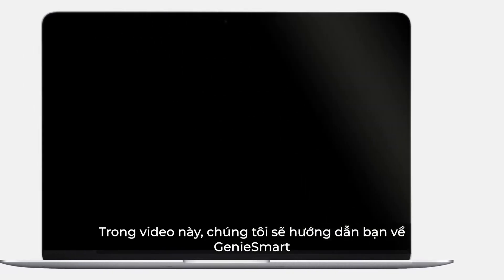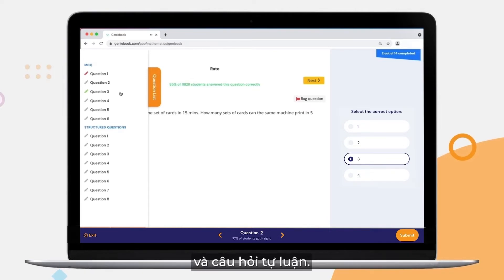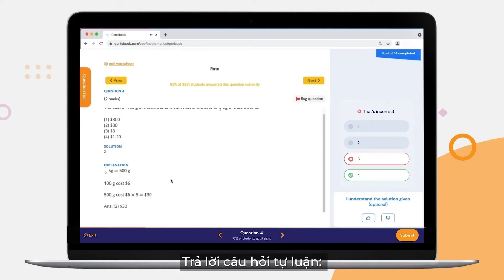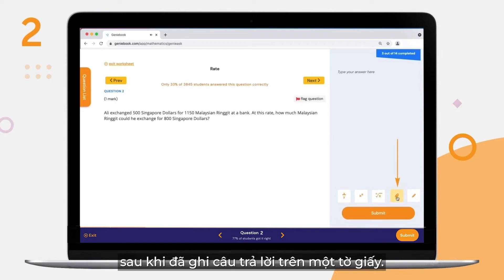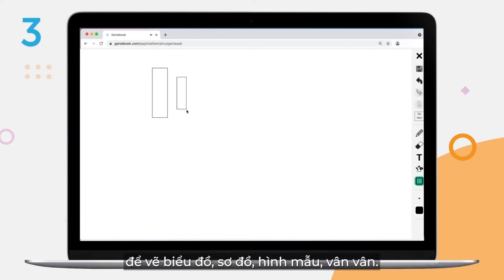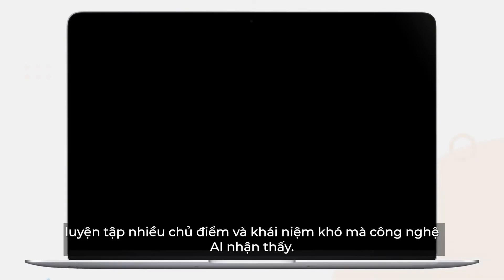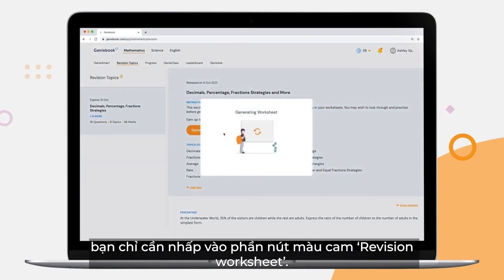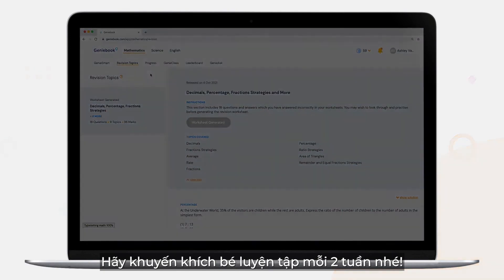Geniebook Vietnam - Hướng dẫn sử dụng GenieSmart trên trình duyệt máy tính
Trong video này, chúng tôi sẽ hướng dẫn cho bạn cách bắt đầu tạo bài tập cá nhân hóa bởi AI, tìm lời giải cho các bài tập để giúp con nhanh chóng cải thiện năng lực học tập của bạn với các chủ đề con đã chọn.

Geniebook - Nền tảng học trực tuyến ứng dụng công nghệ AI hàng đầu Singapore

Download the Geniebook App tại đây:
Apple App Store: